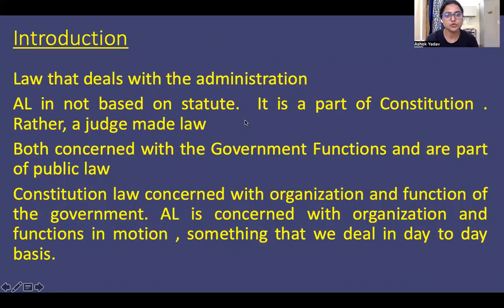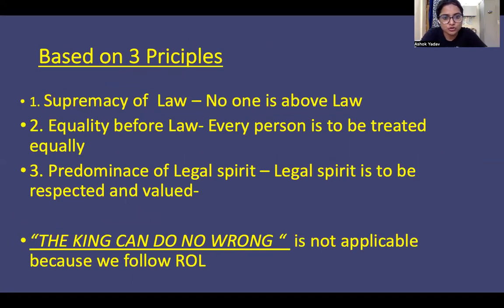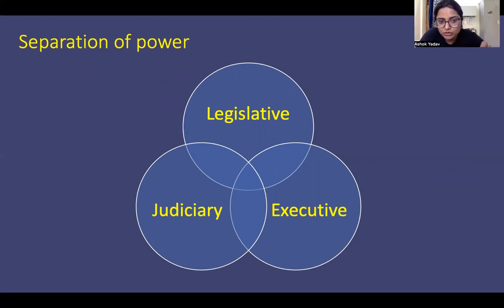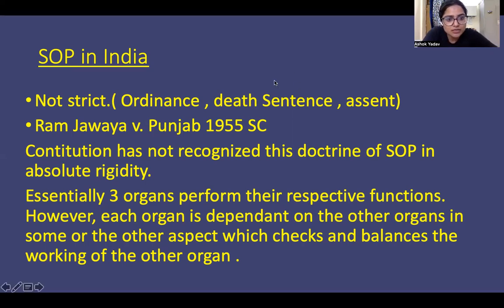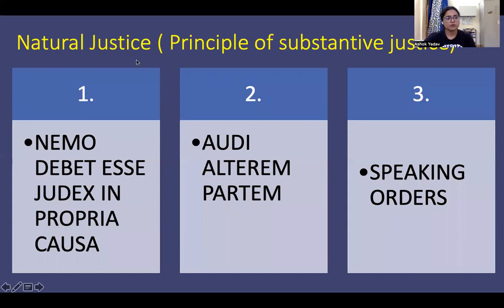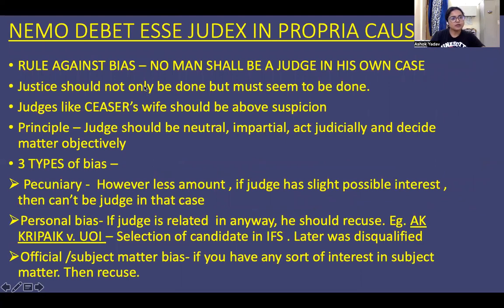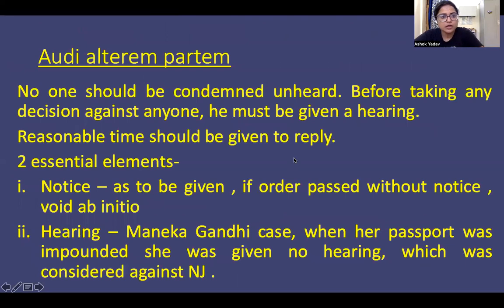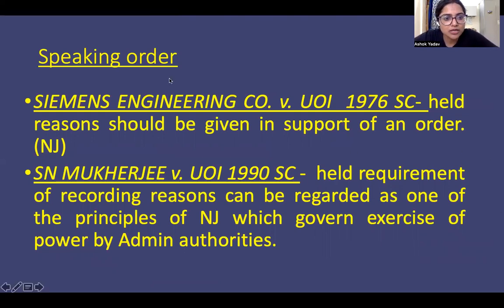Administrative Law Lecture- 1 for SEBI Legal stream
In this video,  We will discuss Administrative Law Lecture- 1 for SEBI Legal stream